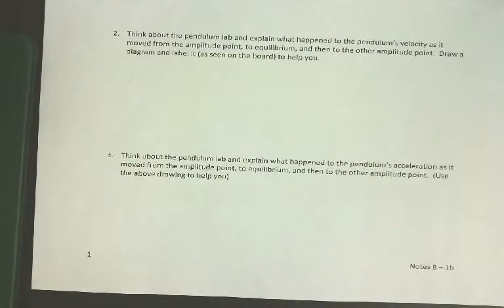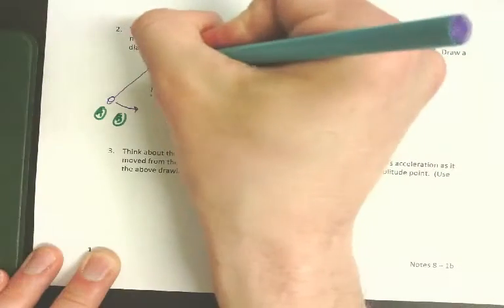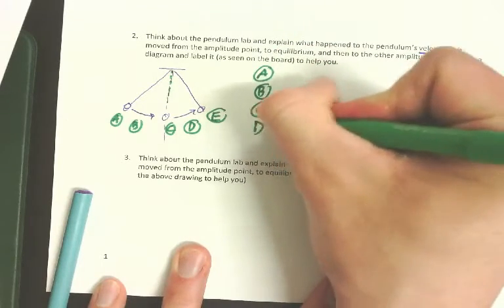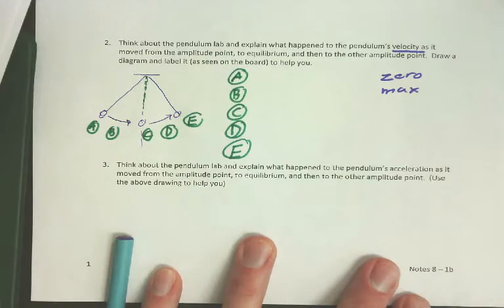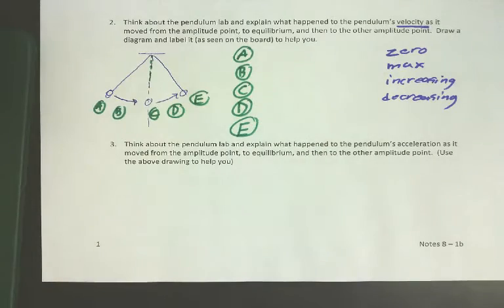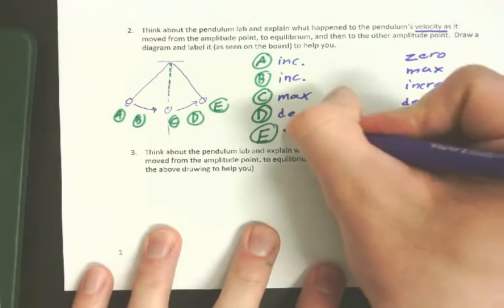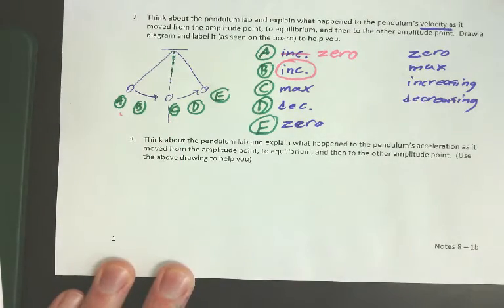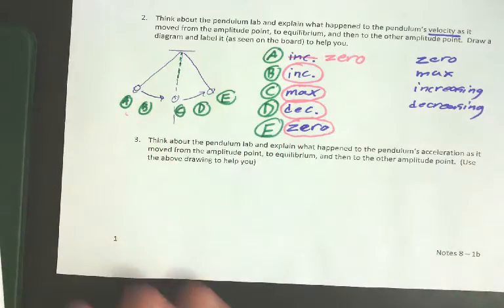Physics 1 - Waves - Notes 1b: Pendulum Notes Part 1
Mr. Borcherding discusses how the velocity and Force acting on a pendulum